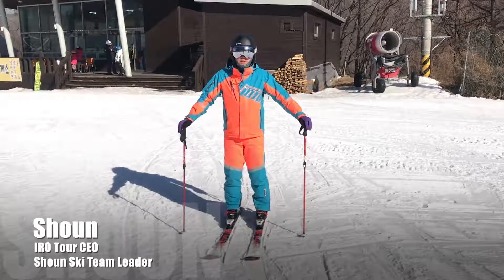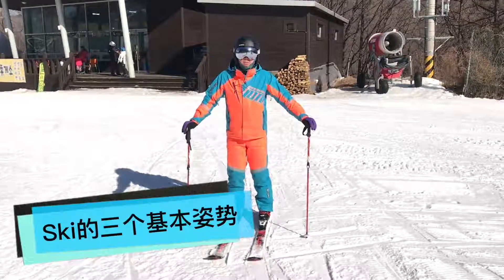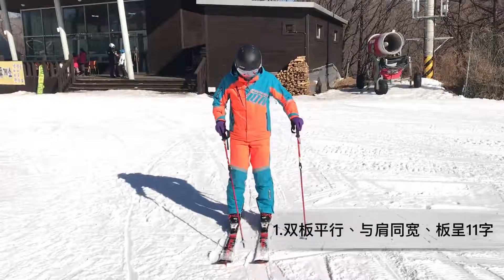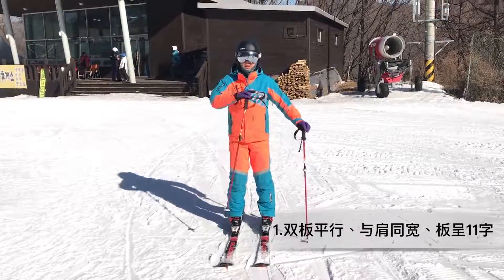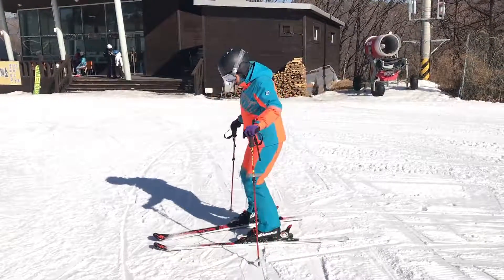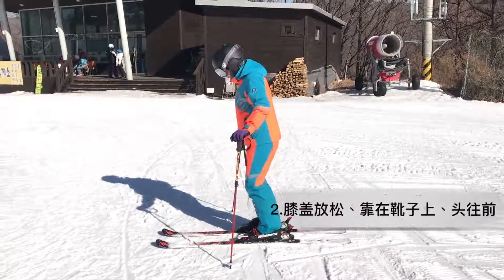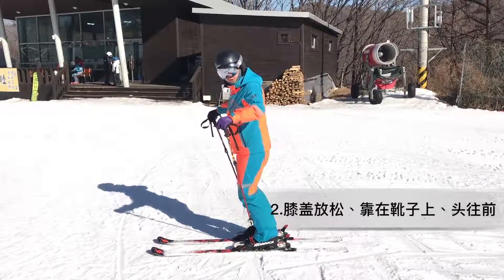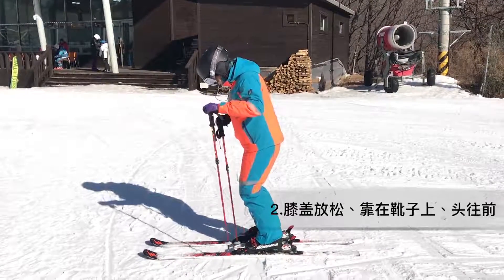Shoun's滑雪秘笈 4.Ski的基本姿势 (简)| IRO TOUR - Shoun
此影片为IRO TOUR韩国滑雪团的课程影片
如有兴趣了解更多IRO TOUR的滑雪课程资讯，敬请浏览

This video is related to the lessons of IRO TOUR Korea Ski Tour
if you would like to have more information about IRO TOUR Ski course please
[更多资讯IRO TOUR]
Facebook: IRO TOUR - Korea Ski. Snowboard 韩国滑雪团

[IRO TOUR]
提供IRO TOUR韩国滑雪团、健康医疗行程、季节性旅行等 。